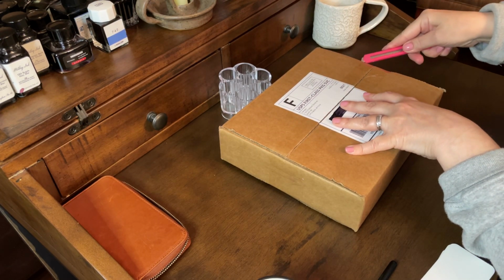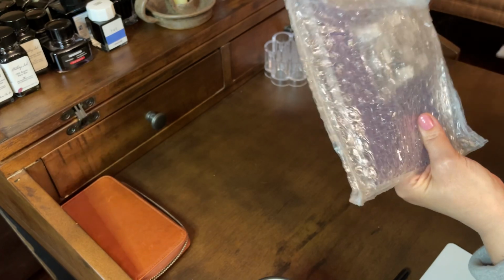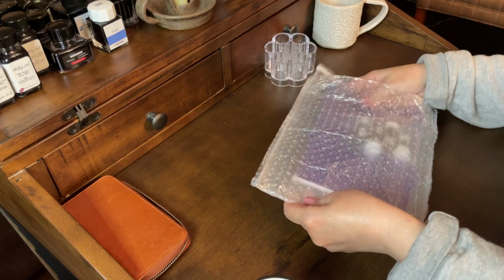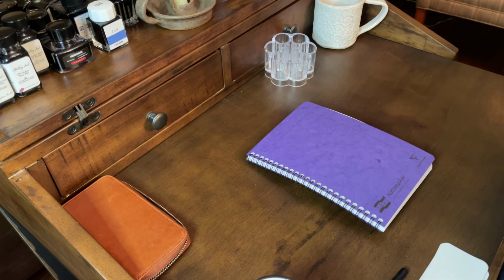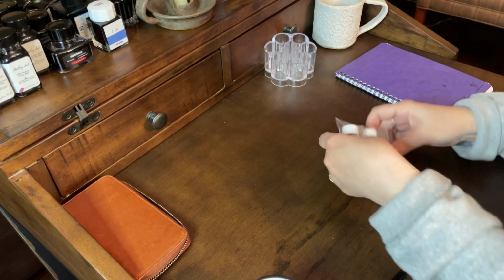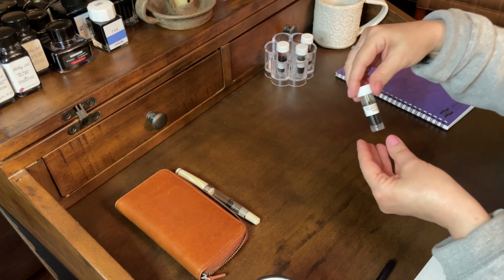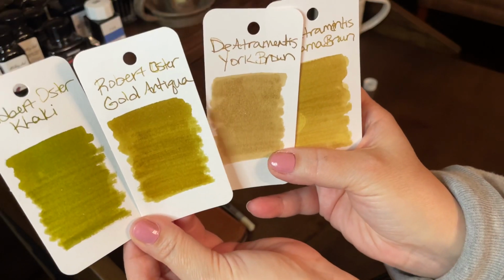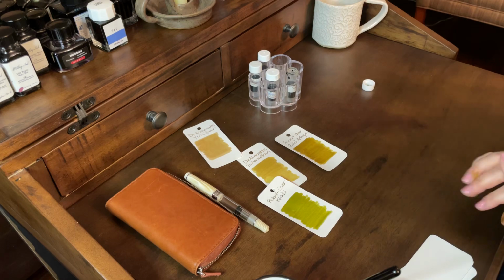Vanness Unboxing & Ink Swatching